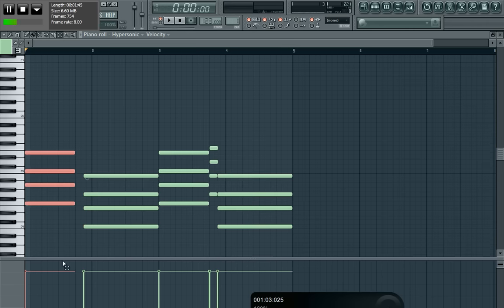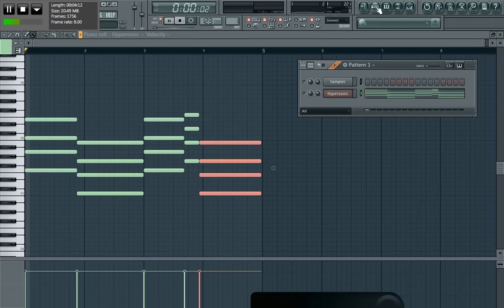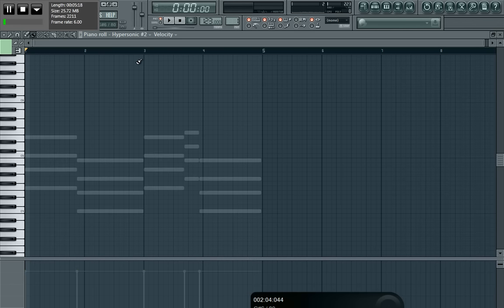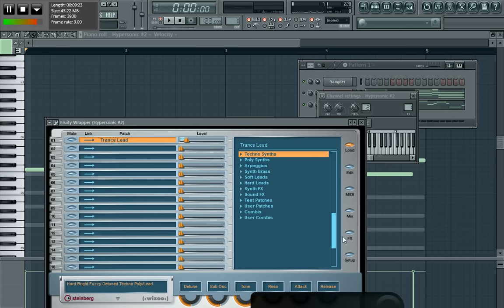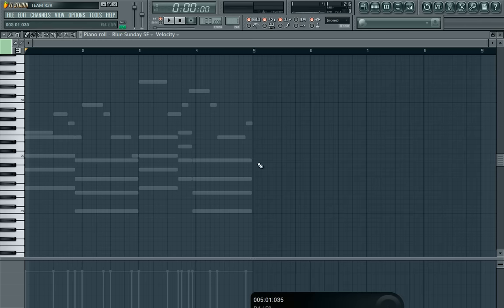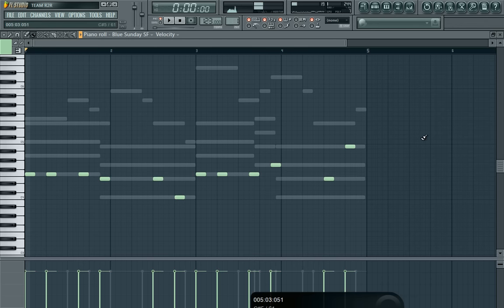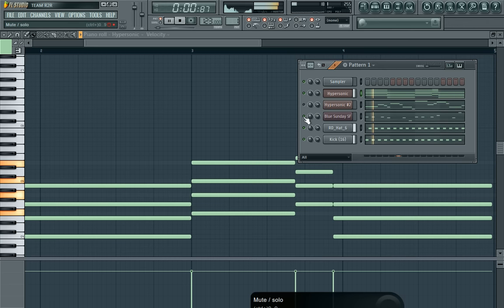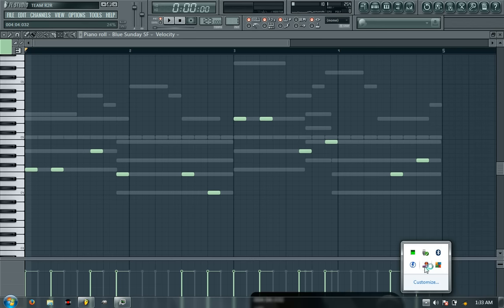Constructing Bass and Melody from Chords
All questions/comments please post them on the website (link posted above), thanks.